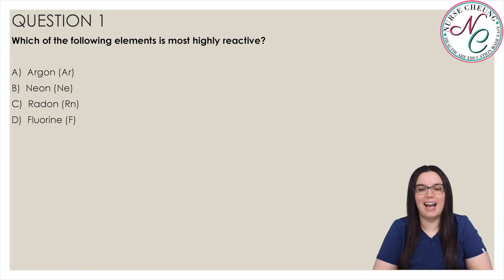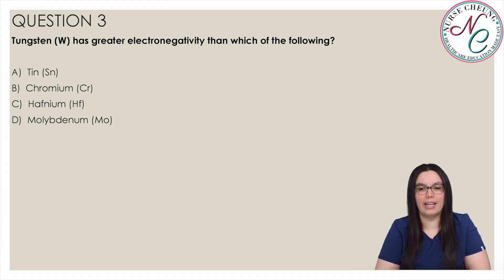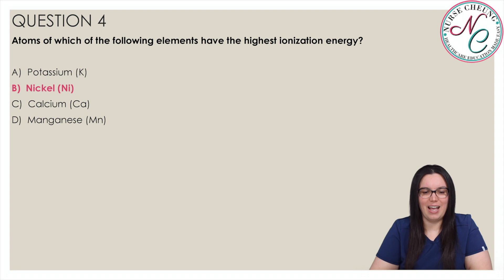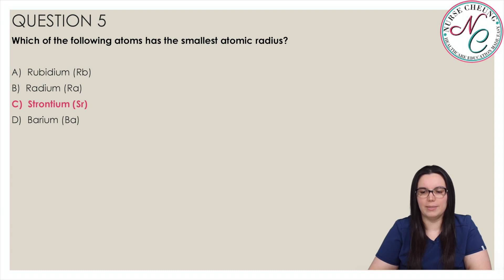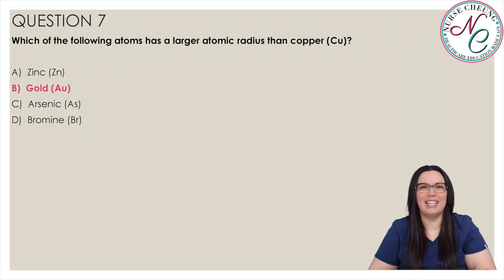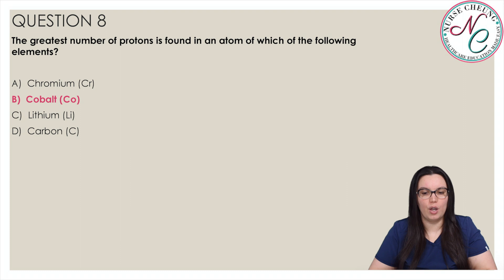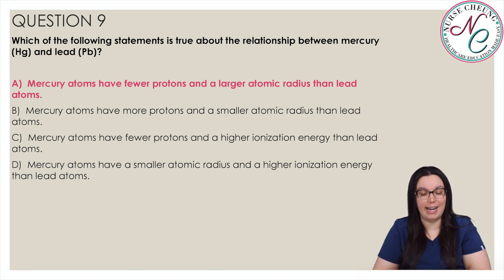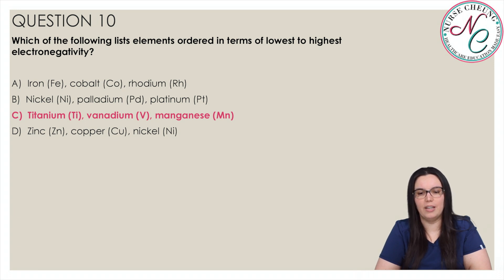ATI TEAS Like A Boss Question Review Series | Science Questions | The Periodic Table